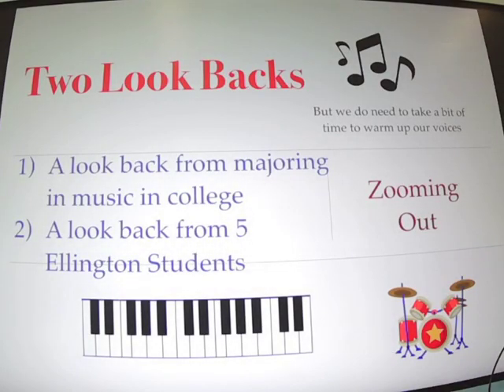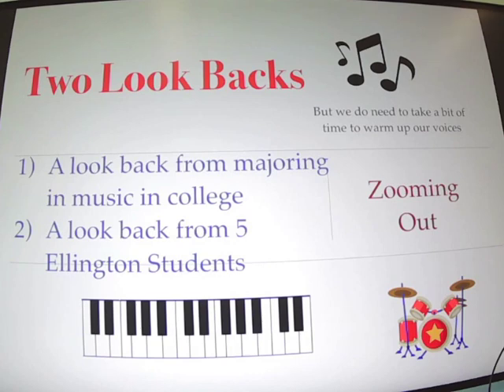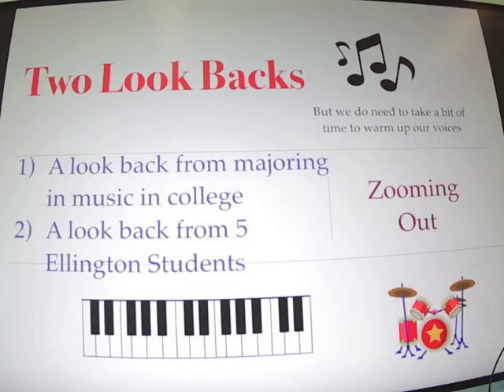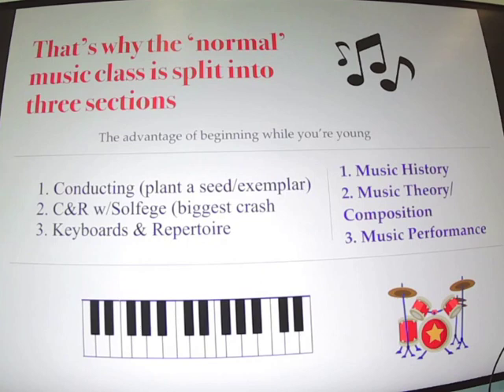Look Back 1